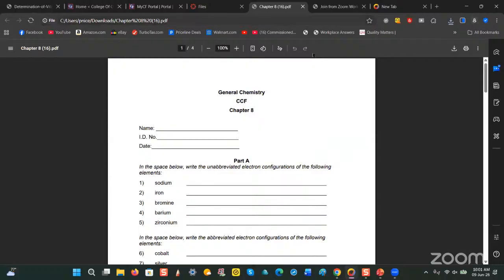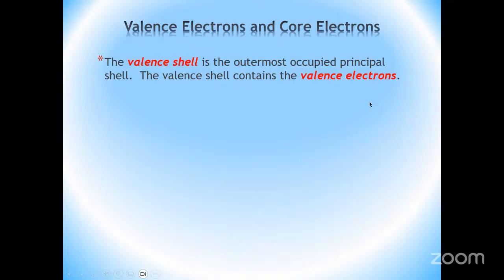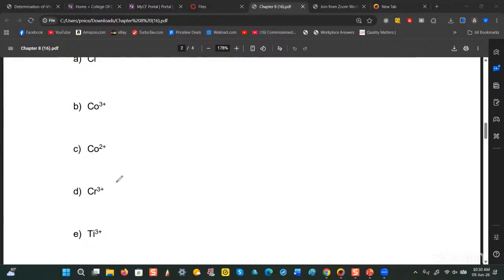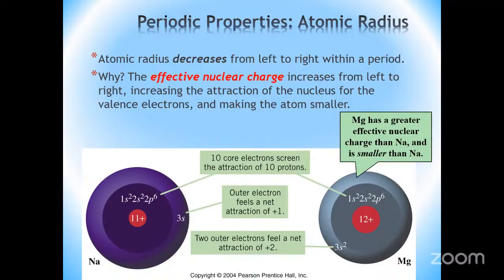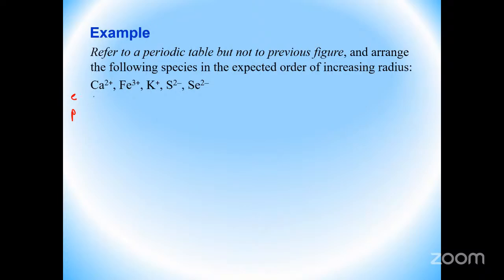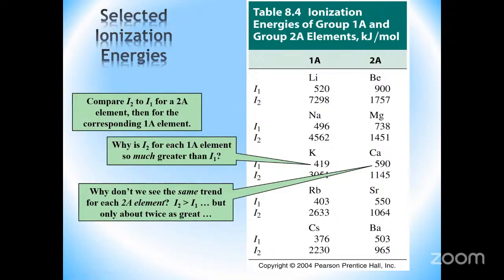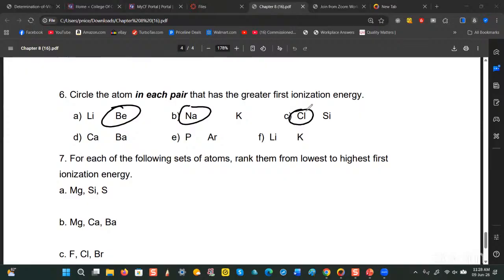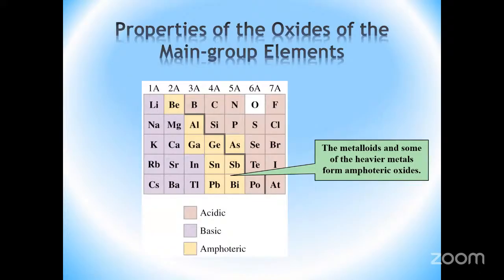2026-SU-CHM2045-01: General Chemistry I